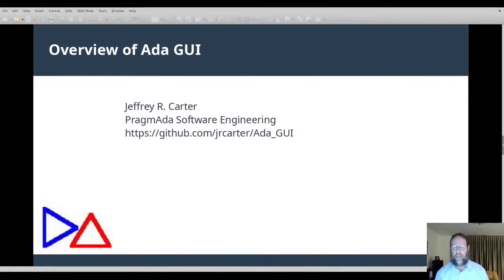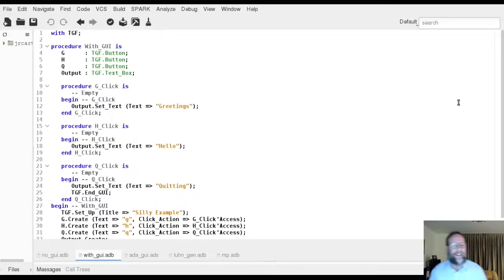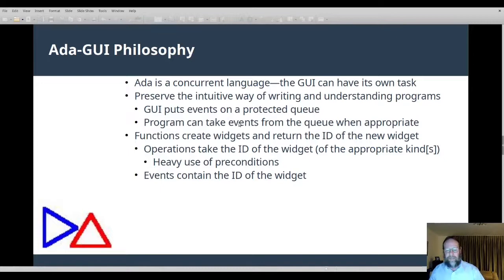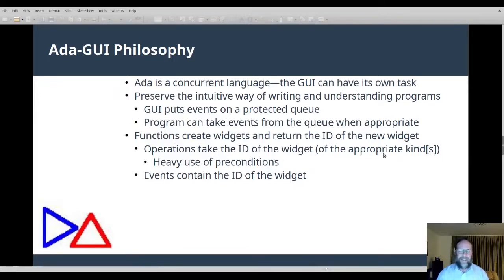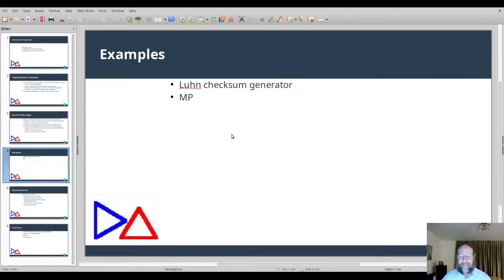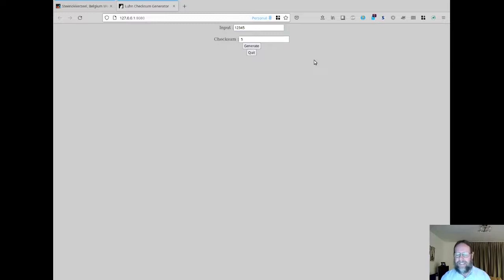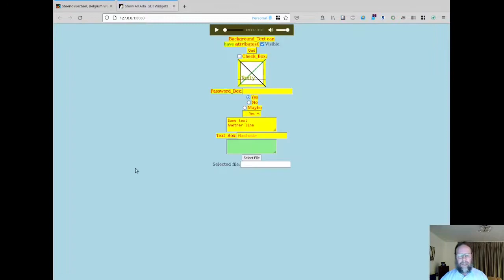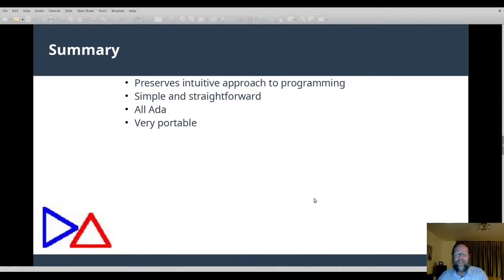FOSDEM 2022 - Overview of Ada GUI